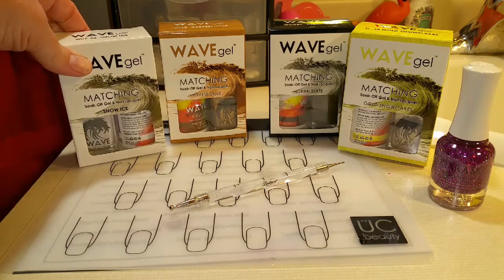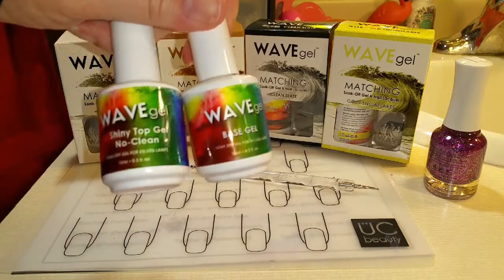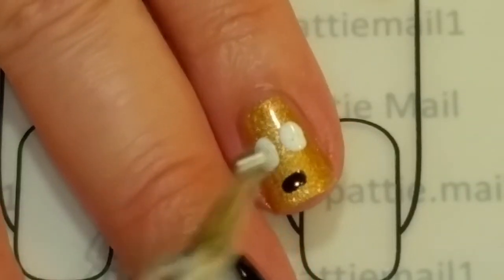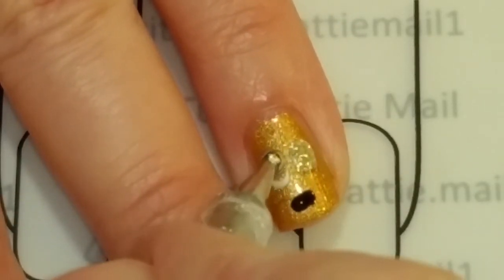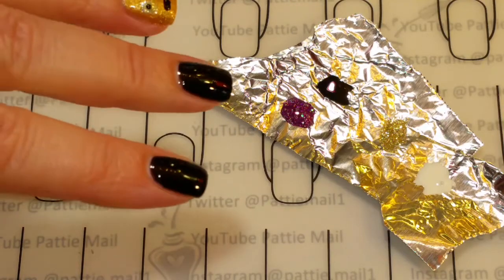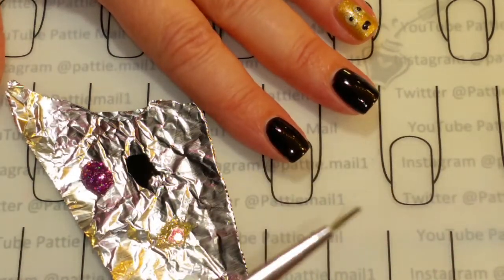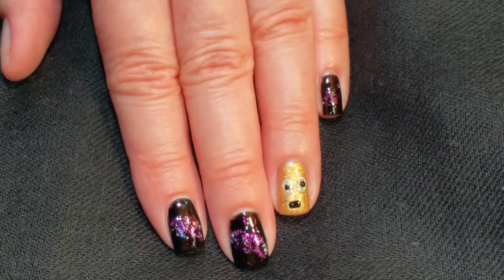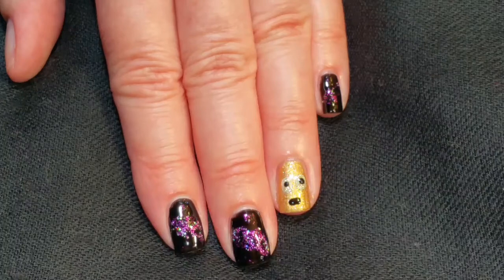May the 4th be with you! Star Wars Mani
Wavegel Polishes used:  Harvest Gold, Clean Slate, Gold Snowflakes, and Snow Ice
Stamping 101/How to do Nail Stamping